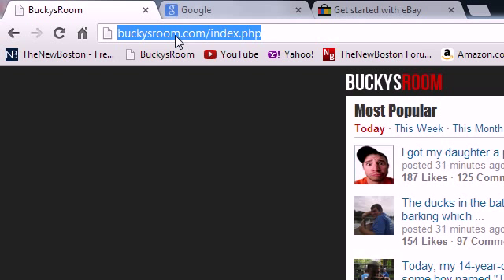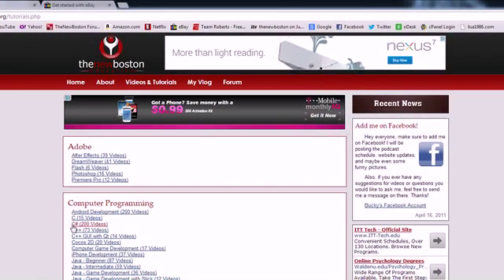AJAX Tutorial 1 Introduction to AJAX YouTube 360p]